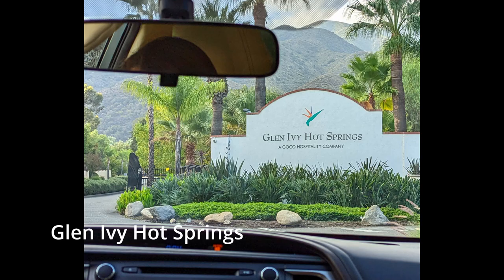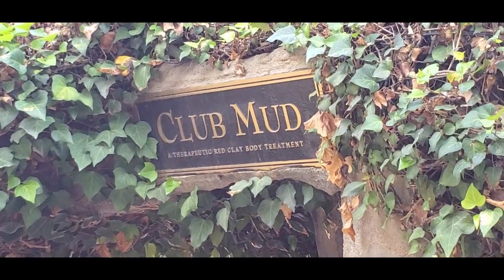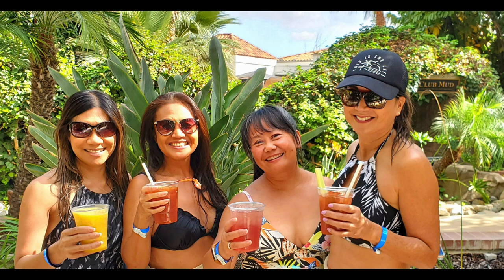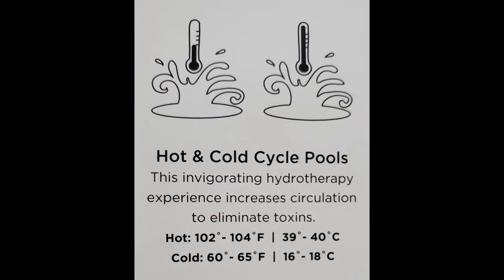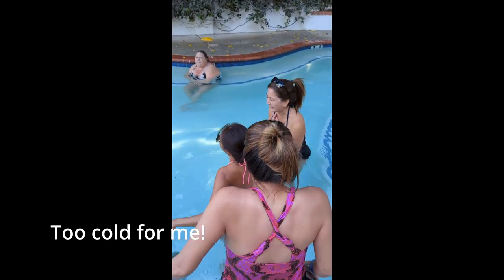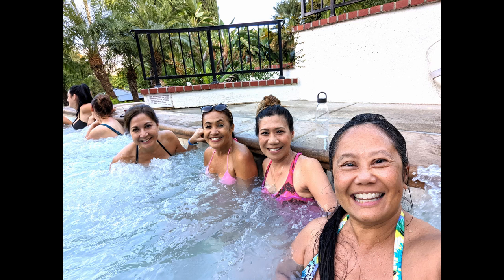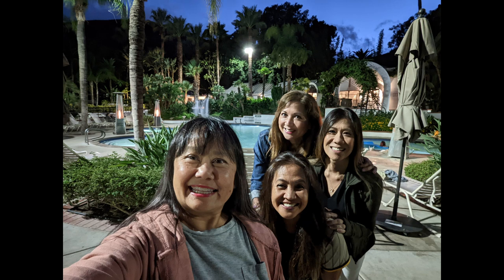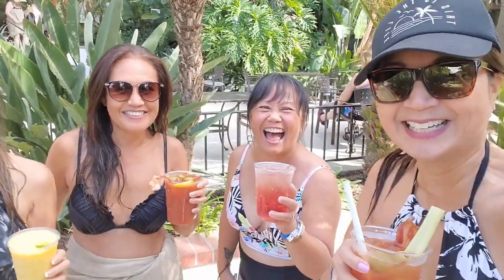Glen Ivy Hot Springs - How We Spent a Whole Day at the Spa!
We had a fun and relaxing spa day at Glen Ivy Hot Springs!

October 2022